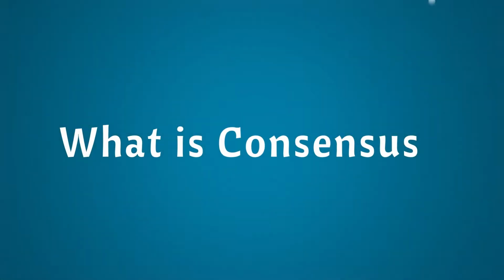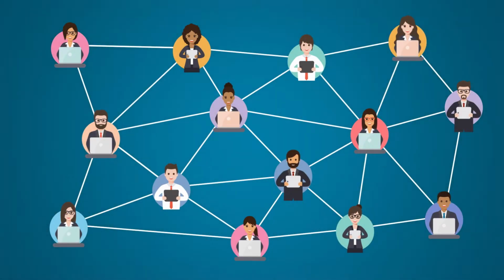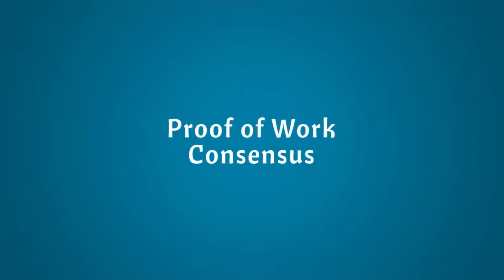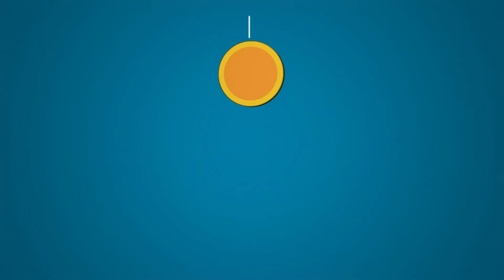Blockchain Glossary - What is Consensus?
Our A-Z blockchain glossary is the perfect guide to help you understand this emerging technology.
Learn all the blockchain and crypto terms and phrases you need to know!

Blockchain Jargon Glossary Series #4: Consensus